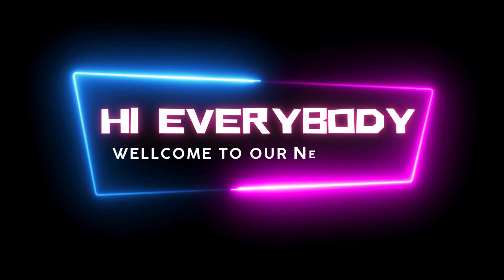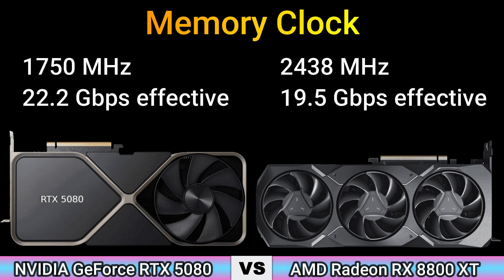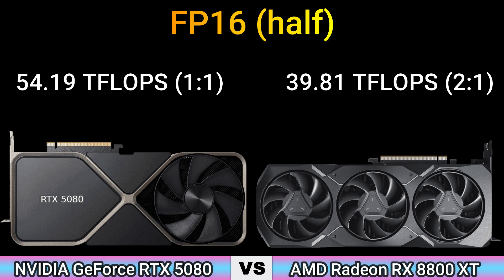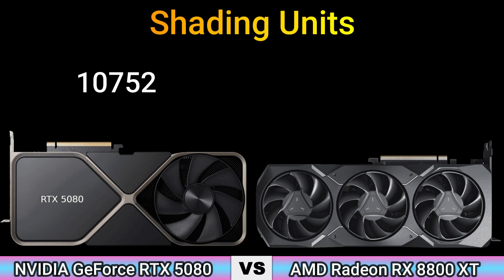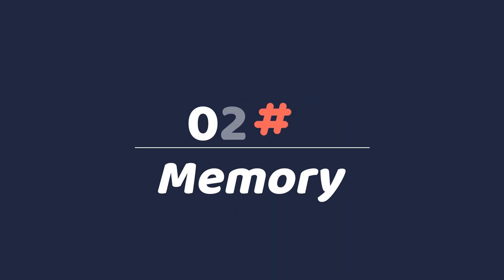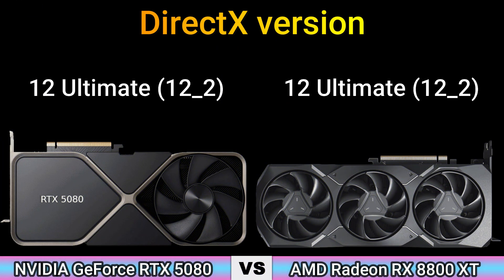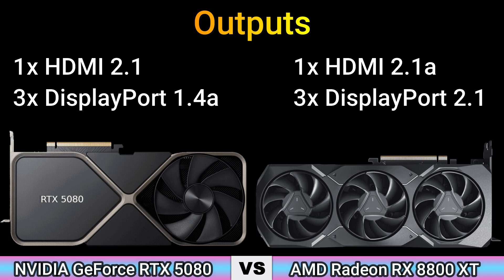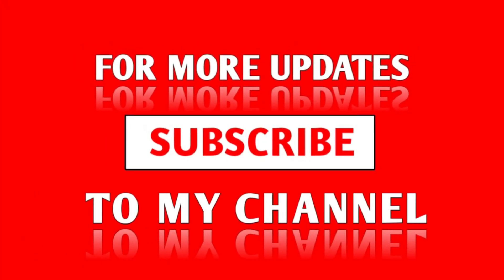NVIDIA GeForce RTX 5080 vs AMD Radeon RX 8800 XT Graphics Card Full Review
NVIDIA GeForce RTX 5080 Specs - GPU Database
NVIDIA GeForce RTX 5080 performance, price and overview
NVIDIA GeForce RTX 5080 16 GB GPU
NVIDIA GeForce RTX 5090 32 GB, RTX 5080 16 GB
AMD Radeon RX 8800 XT Specs
What are the specs of Radeon RX 8800?
What does XT mean on AMD?
The AMD Radeon RX 8800 XT gaming GPU specs
AMD RX 8800 XT could match RTX 4080's performance